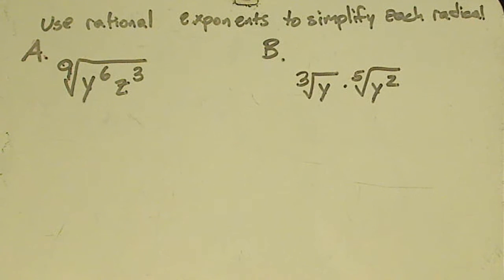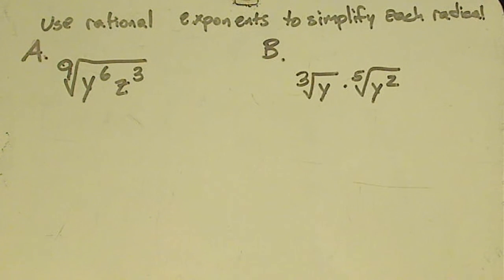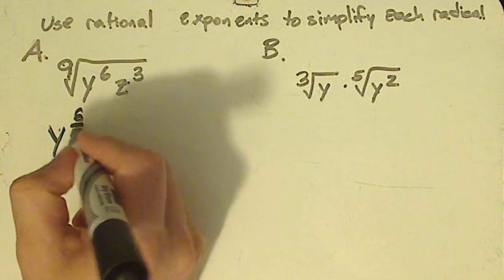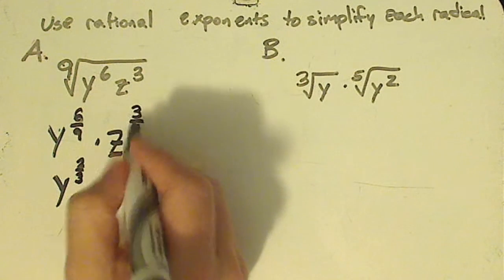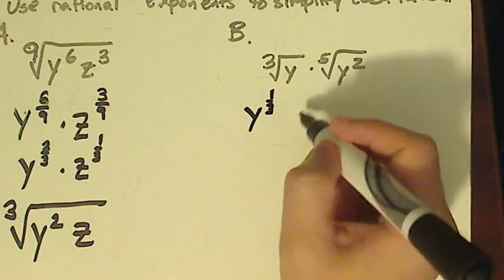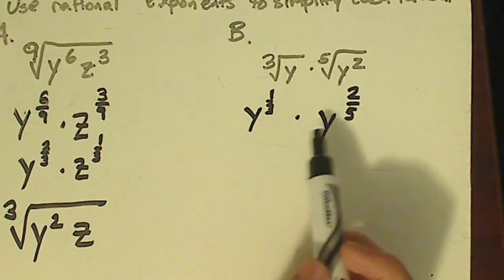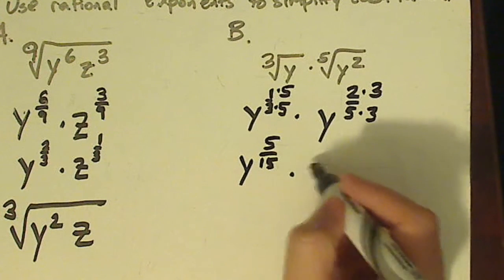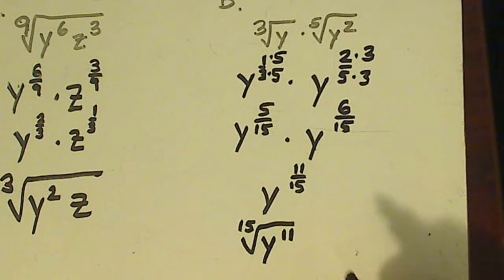algebra - radical expressions and rational exponents - special examples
In this video, I show how to simplify two radical expressions using rational exponents. Once you see the steps, these expressions are easier to simplify.